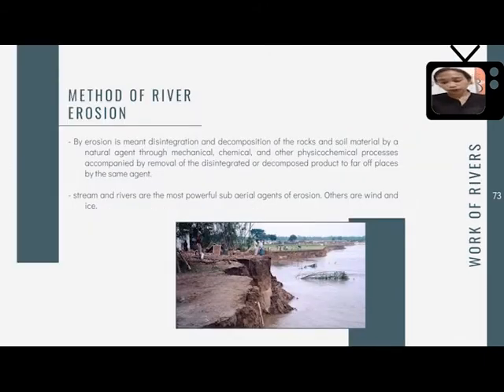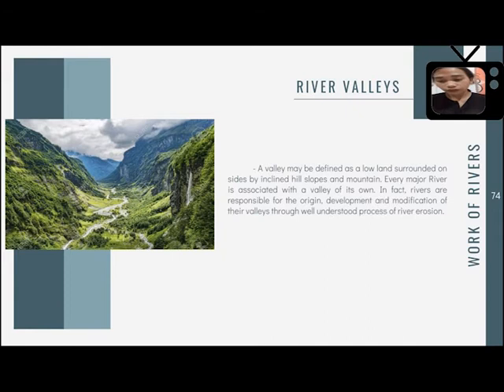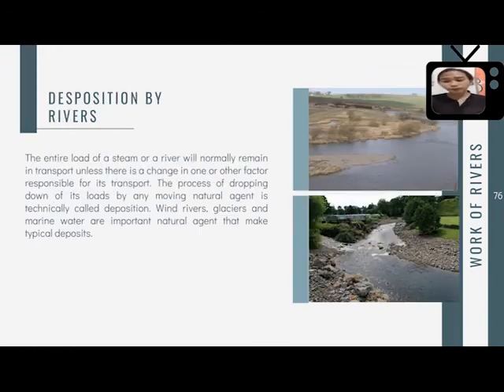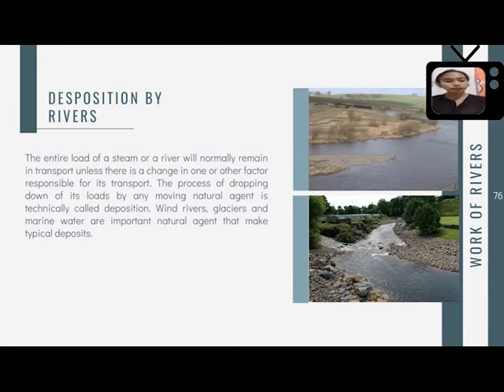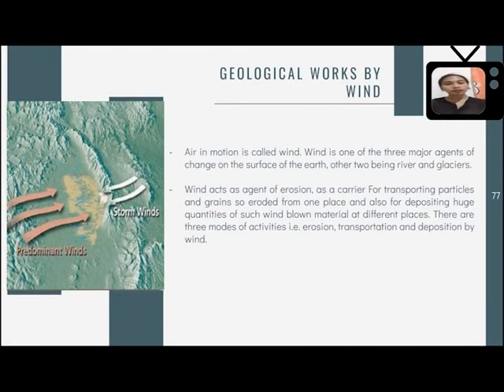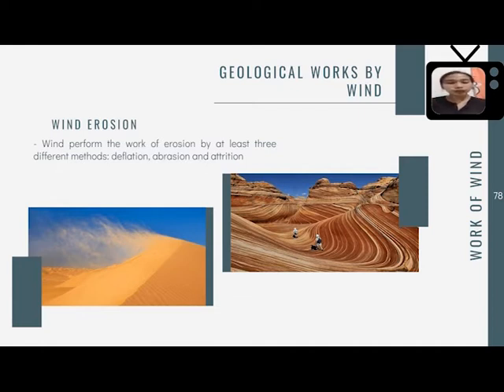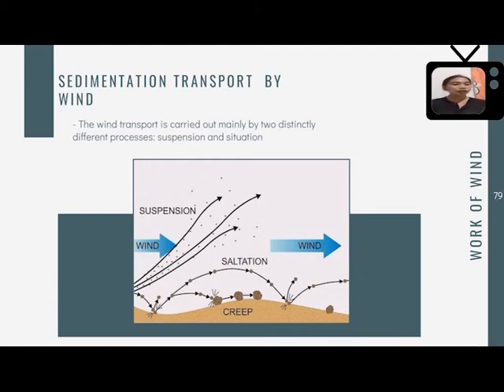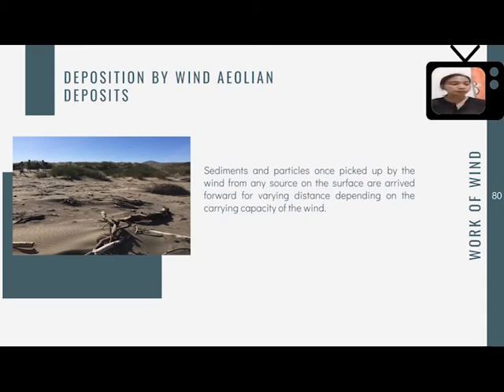WORK OF RIVER, WIND AND SEA AND THEIR ENGINEERING IMPORTANCE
(Part 6/11 in GEO CE)